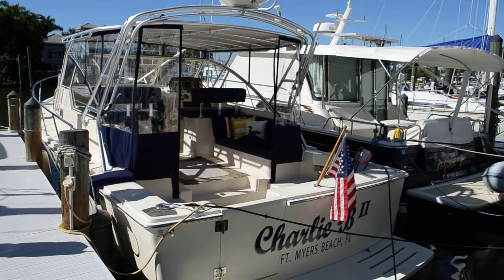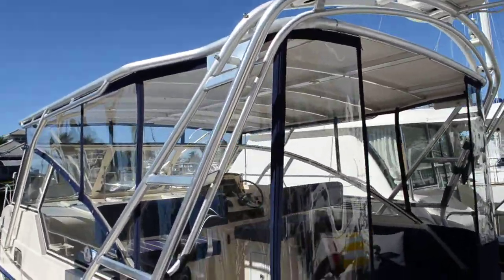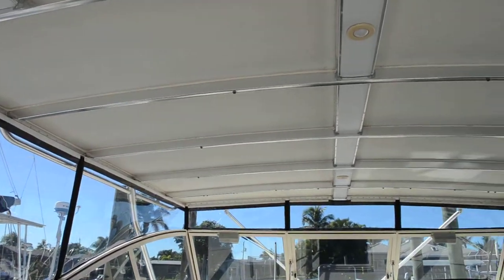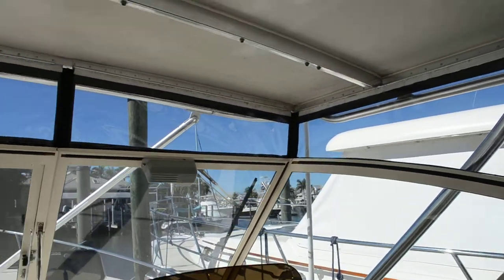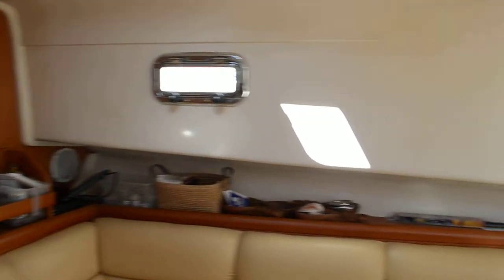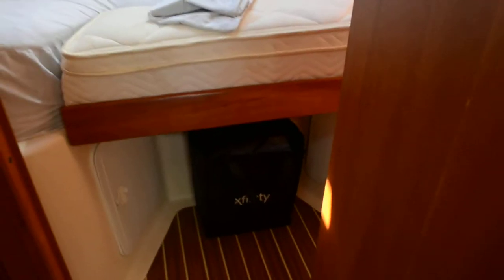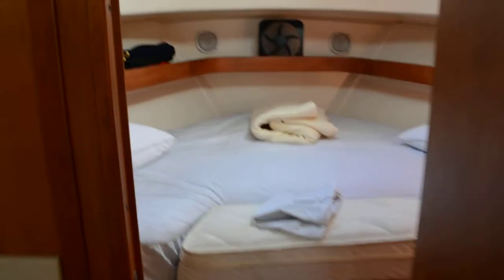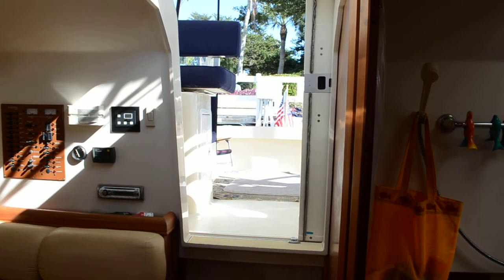Mainship 34' Rumrunner 2004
For Sale by Edwards Yacht Sales